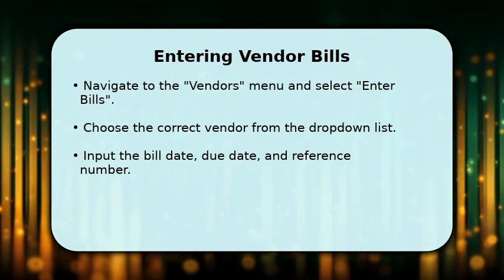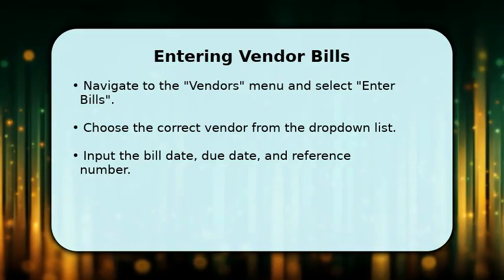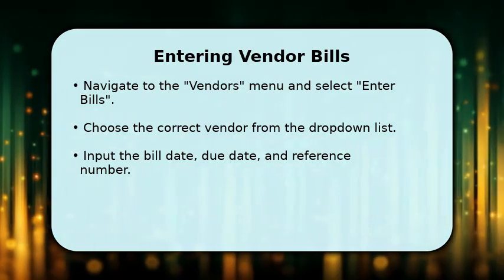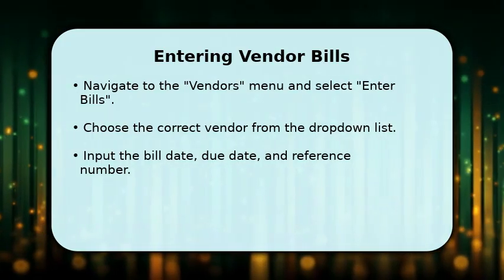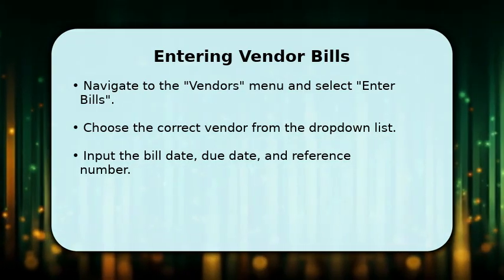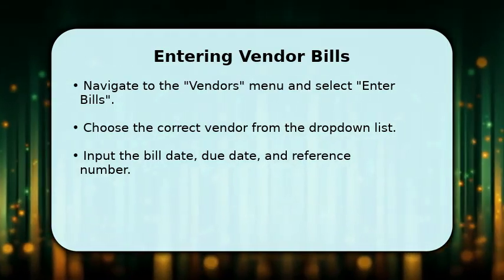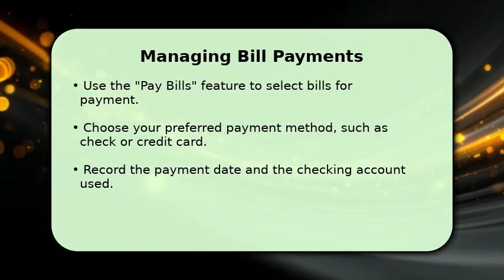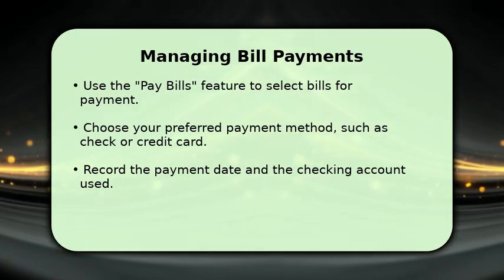How to Post Bills in QuickBooks (Only Way)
▸ (f) Learn the only way to post bills in QuickBooks and streamline your accounting process. In this video, we'll walk you through the step-by-step process of posting bills in QuickBooks and provide tips for efficiency. By following these steps, you can ensure accurate and timely billing.